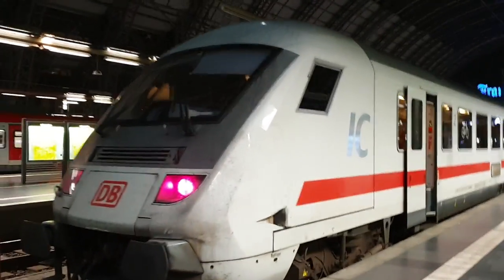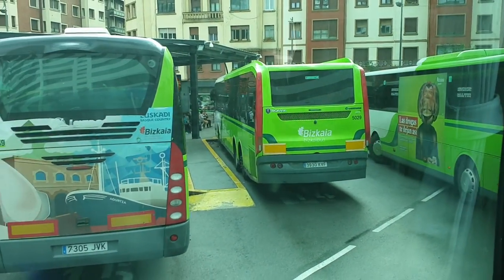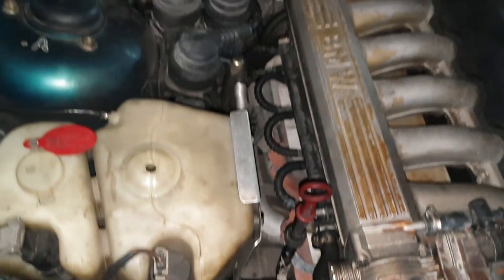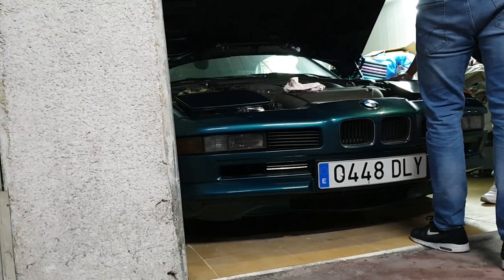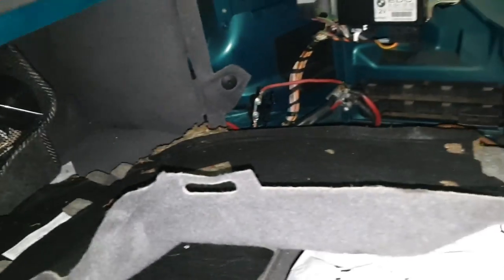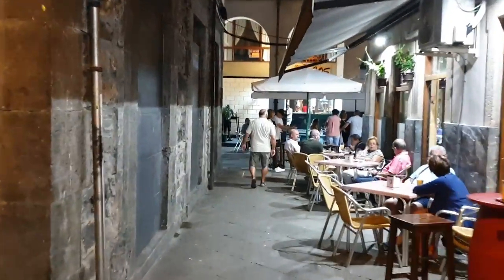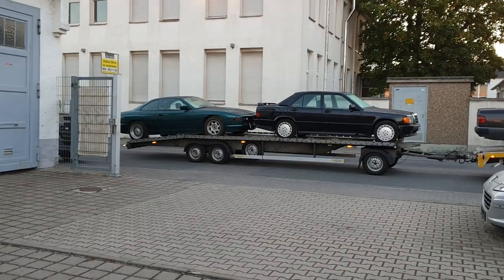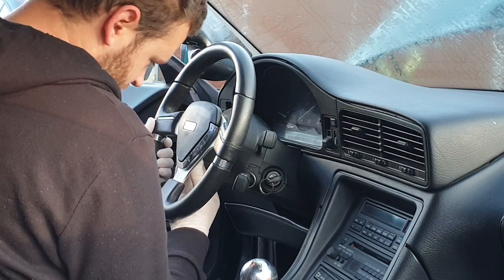V12 BMW E31 850i Revival - Project Bilbao: Car Buying Road Trip - Part 1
I go on a road trip to Spain in search of a rare neglected BMW, the 8 series from 1991 that's been stuck in an underground garage since ca. 2010. Euro-spec Laguna green E31 850i with a 6-speed manual.